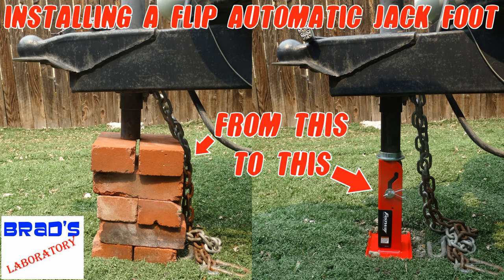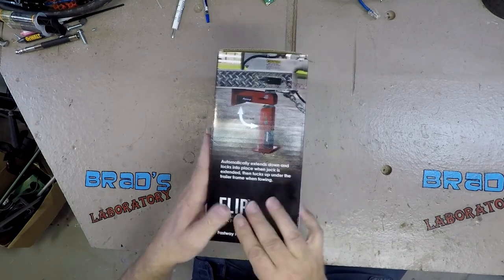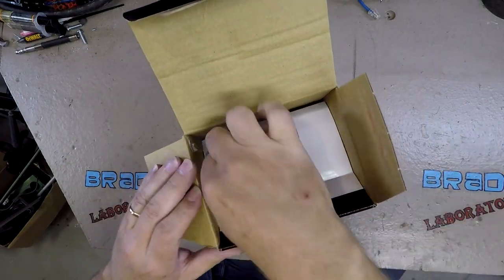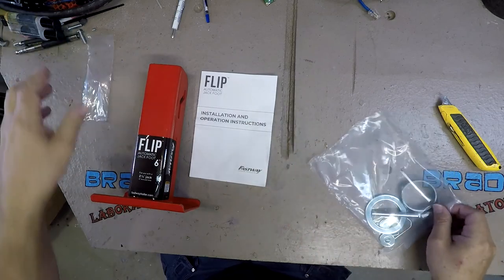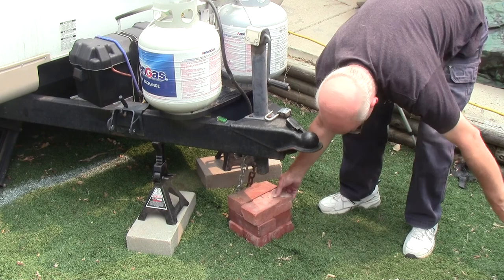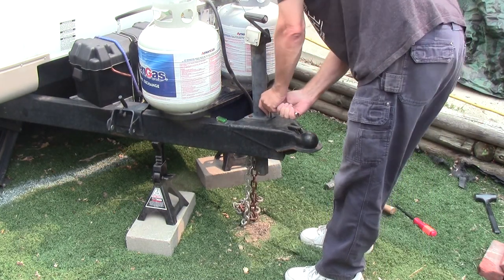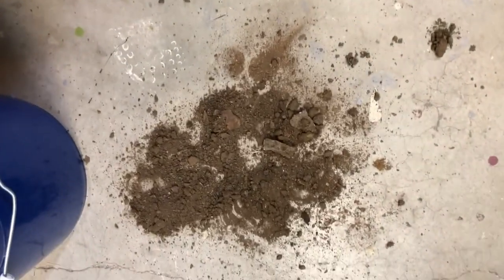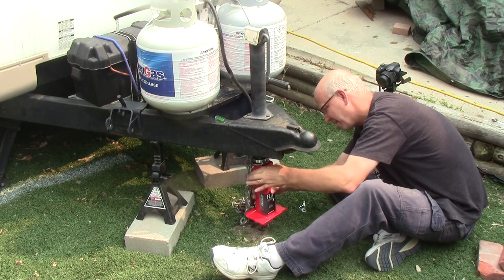Flip Automatic Jack Foot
In this video I install a Flip jack foot on my camper.

This is not a sponsored video, I purchased this product with my own money.

or